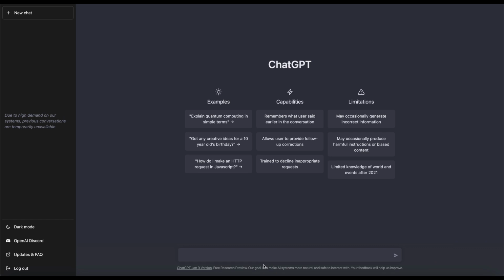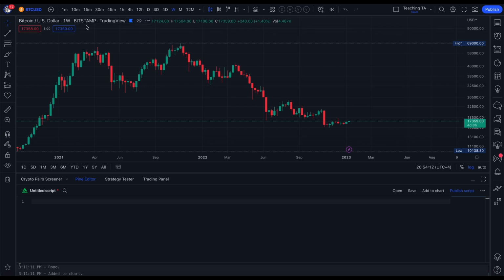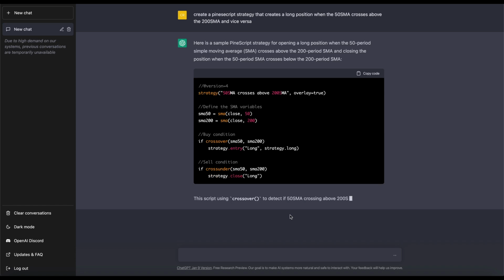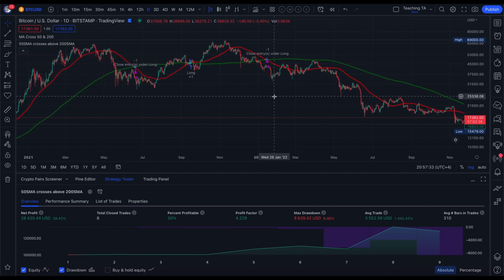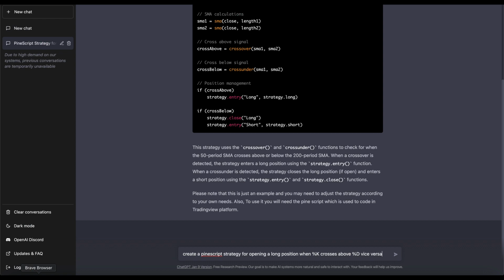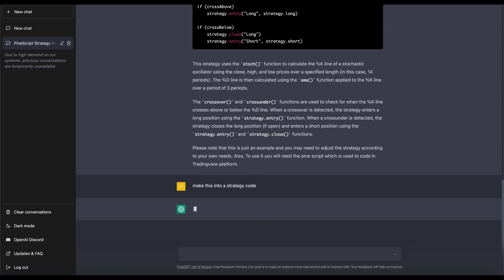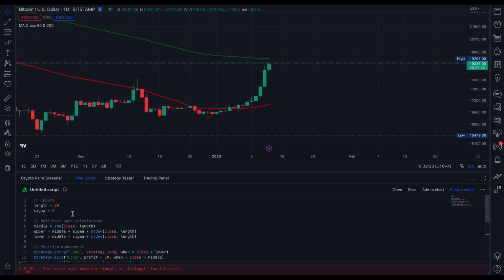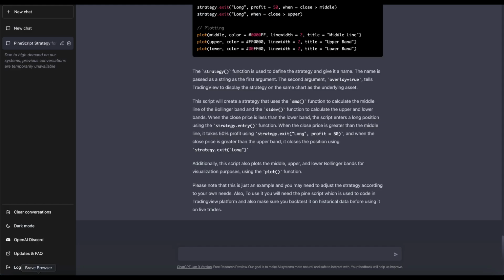How to use ChatGPT to make CRAZY RETURNS trading as a BEGINNER!!! *shocking*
MAKE SURE TO WATCH UNTIL THE END! I think this new tech is crazy and will get 1000x crazier very soon.

Timestamps:
00:00 Intro
00:37 What you need
02:03 MA Bot
03:54 GPT-4
05:12 Bot Results
06:02 Stochastic Bot
09:05 BB Bot
10:28 Fixing Issues